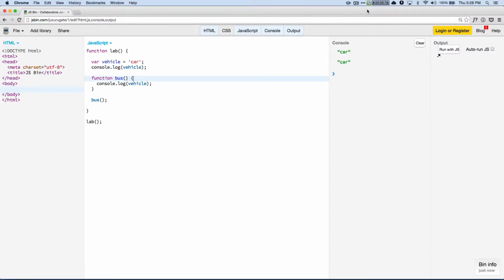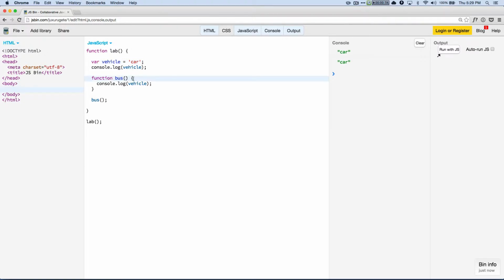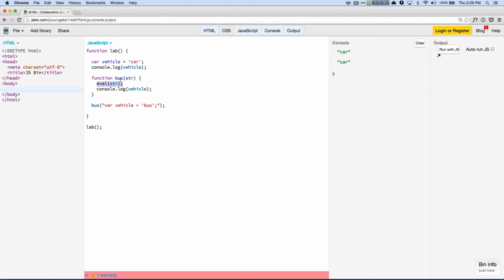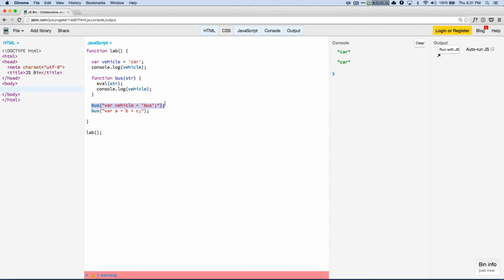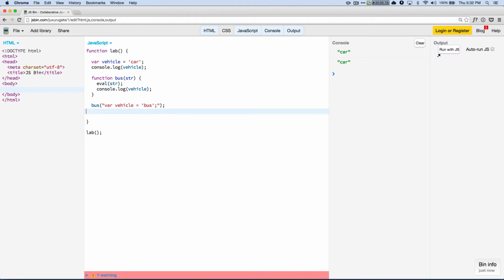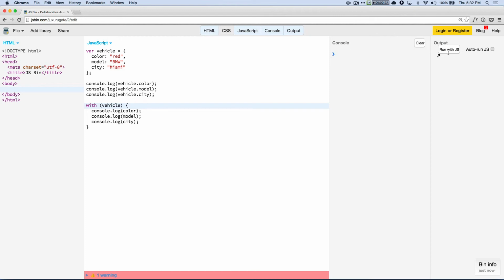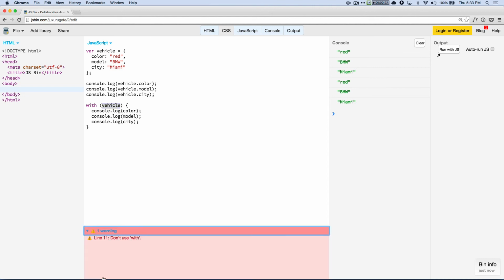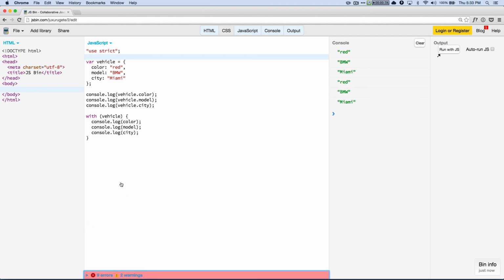Cheating lexical scoping in JavaScript